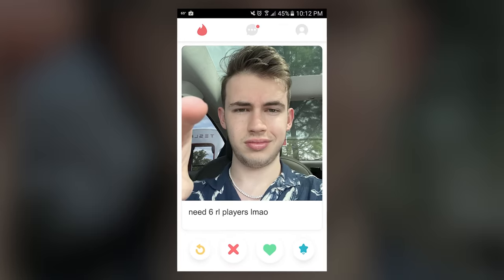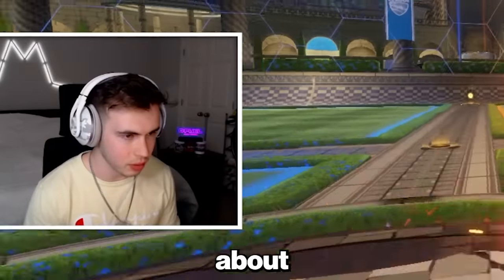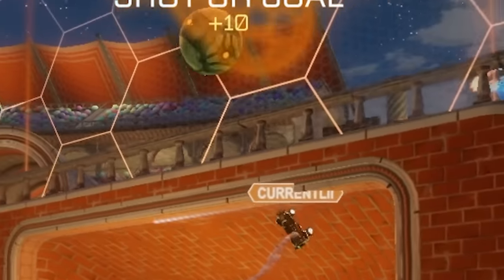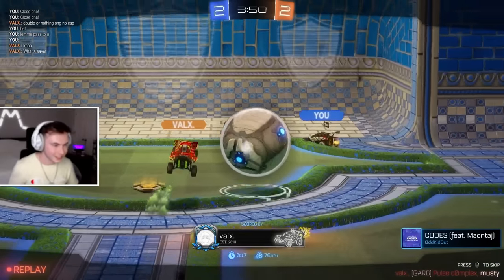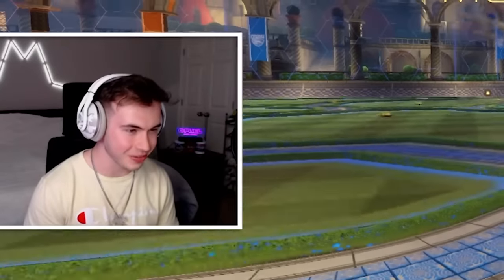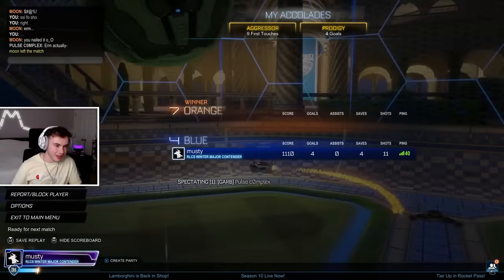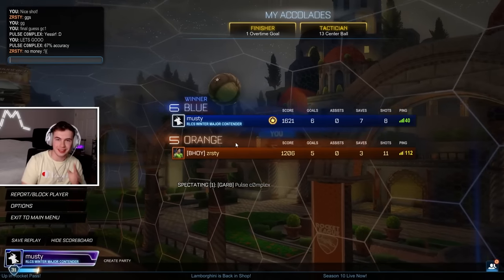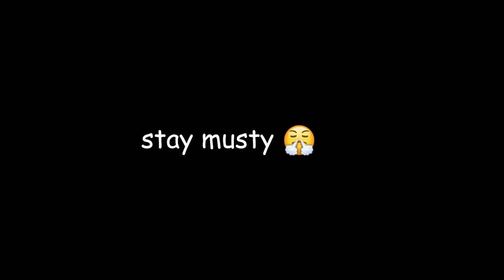Playing Rocket League but I don't know what rank I'm in...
In the video, I play Rocket League but I have no idea what rank I'm playing against. I have the duration of the match to play against my opponent and put him through a series of challenges

Epic Partner Creator Code: MUSTY